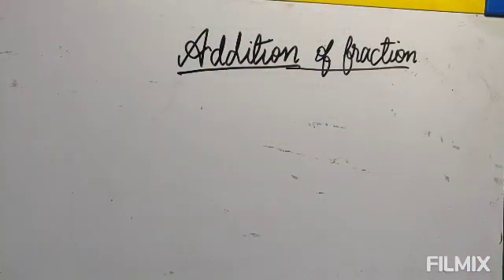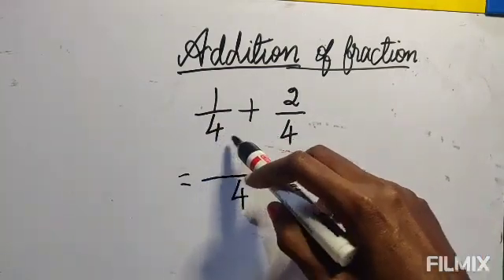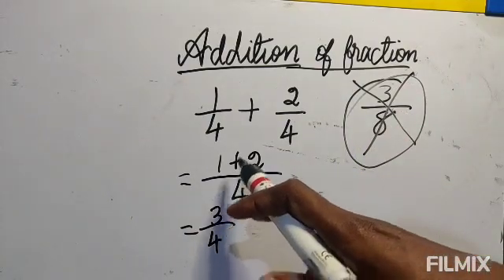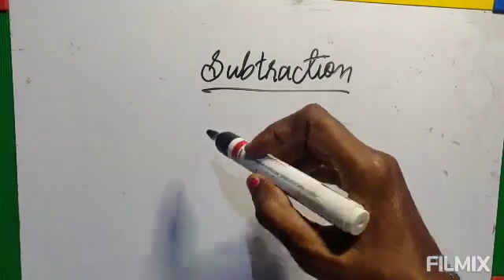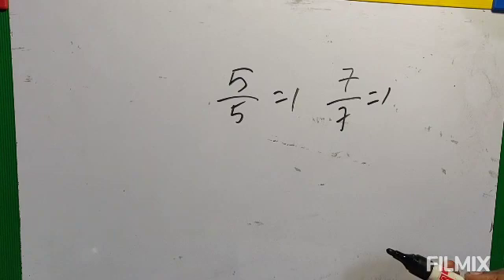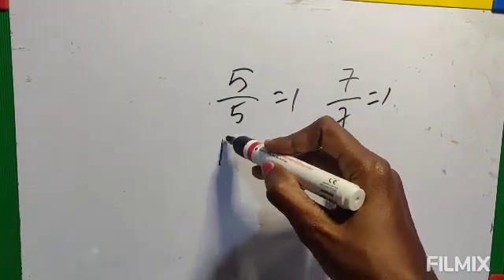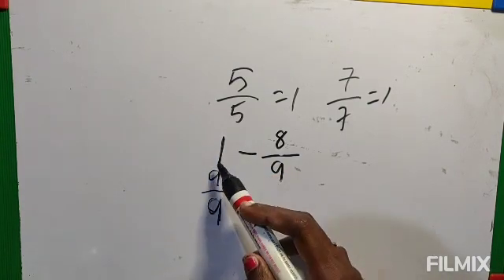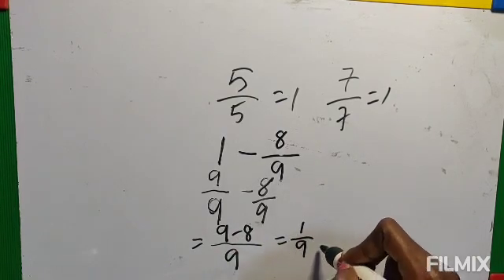III - Addition & subtraction in fraction-Subtraction of a fraction from a whole number/word problems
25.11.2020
Addition and subtraction of the fraction
Subtraction of the fraction from the whole number